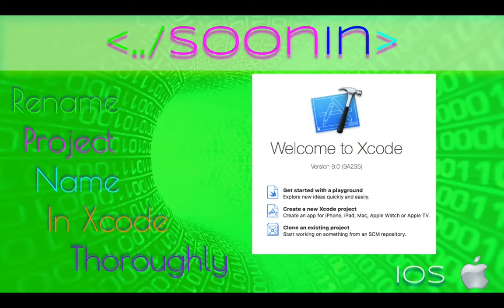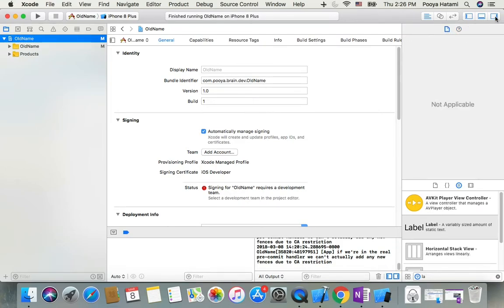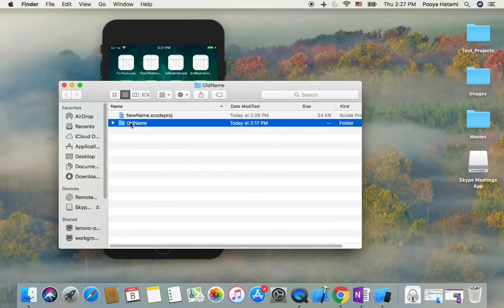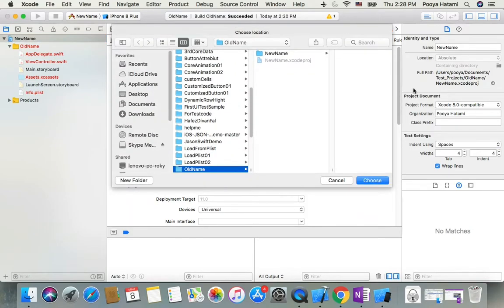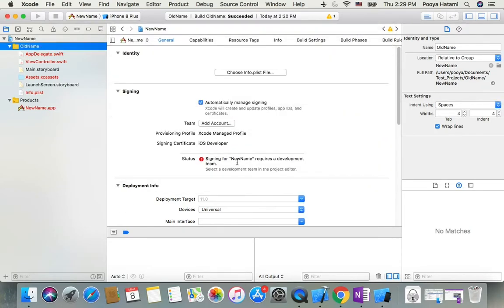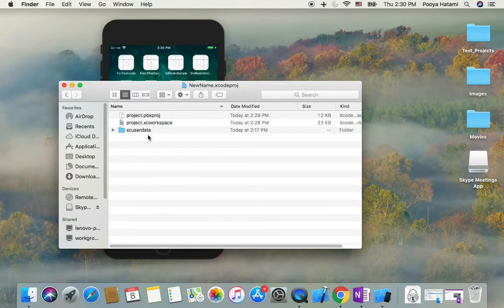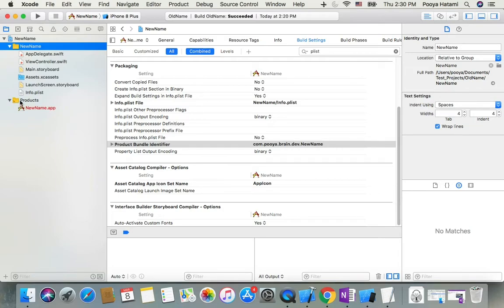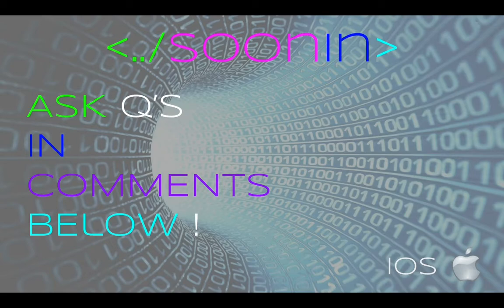IOS, Swift, Tutorial : How to Rename the whole Project in Xcode without any Issue ? ( Xcode tricks)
How to Rename the whole Project in Xcode without any Issue

Mac OS X Tutorial,  Rename the whole Project , Rename the Project
 , Mac , OS X  , IOS, Swift, Tutorial , Xcode , Xcode tricks , IOS, Swift, Tutorial